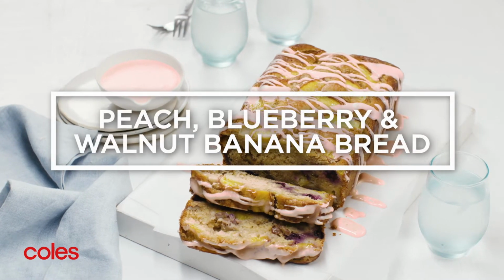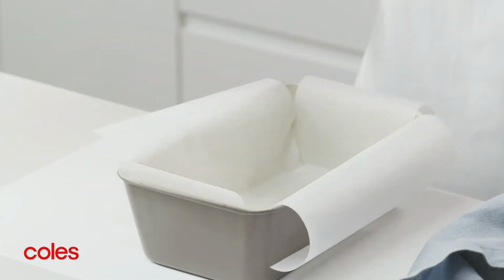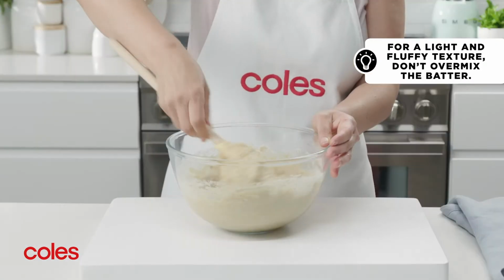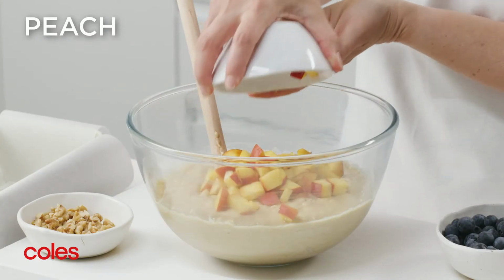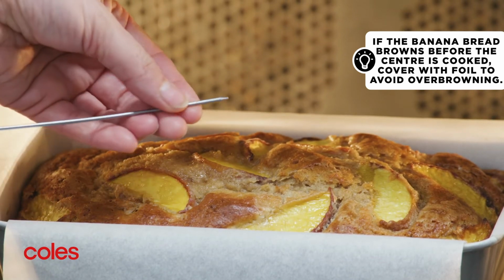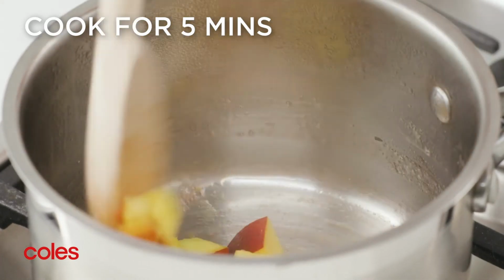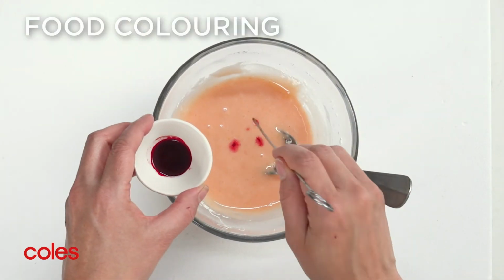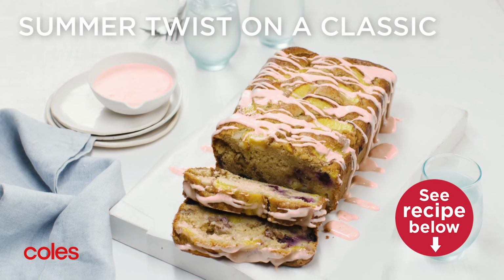Peach, Blueberry & Walnut Banana Bread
Perfect with a cup of tea, this peach, blueberry and walnut banana bread (recipe below) is the sweet treat you’ve been craving. It’s also a great idea for school lunch boxes.

Serves 10
Prep 15 mins (+ cooling time)
Cooking 50 mins

2 cups (300g) self-raising flour
½ tsp baking powder
1 cup (220g) brown sugar
2 Coles Australian Free Range Eggs, lightly whisked
½ cup (125ml) vegetable oil
½ cup (125ml) buttermilk
2 large overripe bananas, mashed
1 yellow peach, stoned, finely chopped
150g blueberries
1/3 cup (35g) walnuts, coarsely chopped
1 yellow peach, extra, stoned, thinly sliced
Brown sugar, extra, to sprinkle

Peach icing
½ small yellow peach, stoned, coarsely chopped
1 tbs lemon juice
1 cup (160g) icing sugar mixture
Pink liquid food colouring

1. Preheat oven to 180°C. Grease a 10cm x 24cm (base measurement) loaf pan. Line base and sides with baking paper, allowing sides to overhang. Combine the flour, baking powder and sugar in a bowl.
2. Whisk the egg, oil, buttermilk and banana in a large jug until well combined. Add to flour mixture. Stir to combine. Stir in the chopped peach, blueberries and walnut. Spoon into the prepared pan and smooth the surface. Top with the sliced peach and sprinkle with extra sugar.
3. Bake for 45-50 mins or until a skewer inserted in the centre comes out clean. Set aside in the pan for 10 mins before transferring to a rack to cool completely.
4. Meanwhile, to make peach icing, place peach and lemon juice in a saucepan over medium heat. Cover and cook, stirring occasionally, for 5 mins or until peach is tender. Remove from heat. Cool slightly. Transfer to a blender and blend until smooth. Strain through a fine sieve into a bowl. Discard solids. Stir in icing sugar. Tint with a little food colouring.
5. Drizzle banana bread with icing.

Want more sweet treats? , which includes